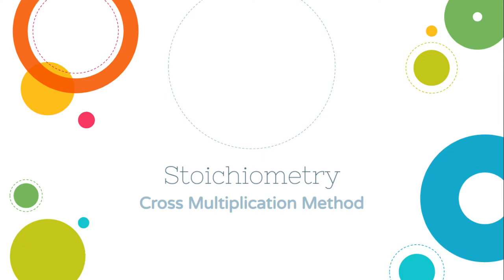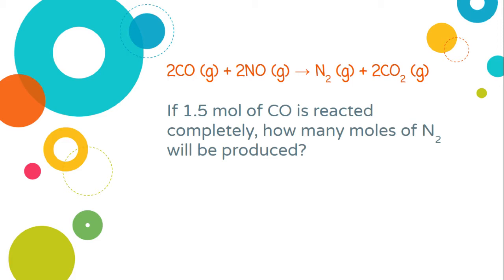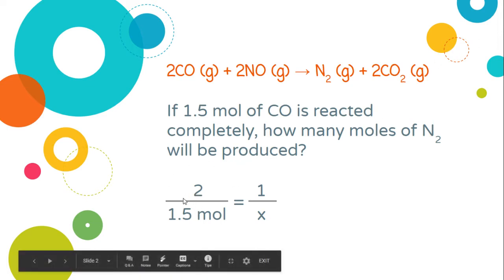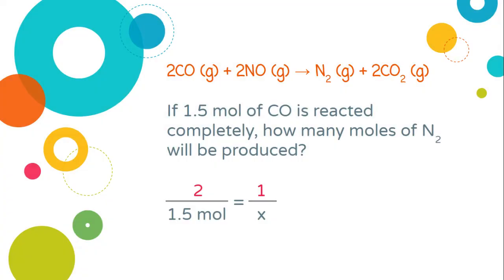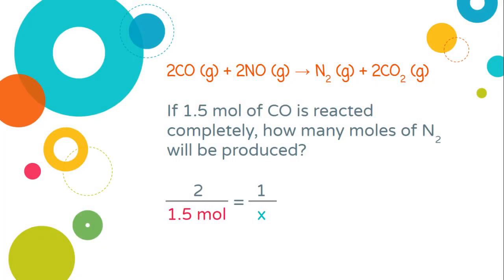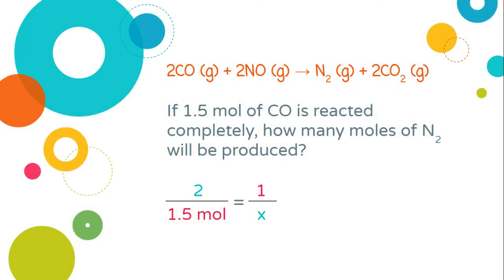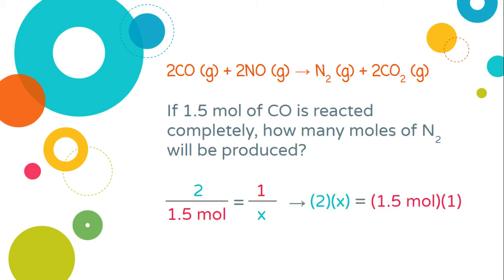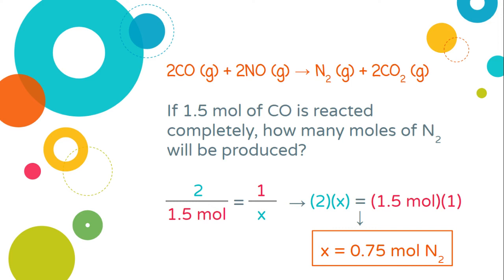Stoichiometry - Cross-Multiplication Method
QUICK how to use the cross-multiplication method to solve stoichiometry problems